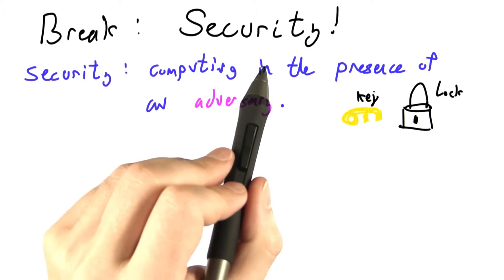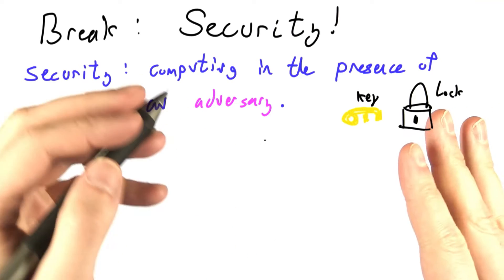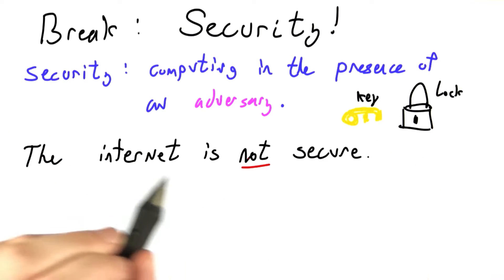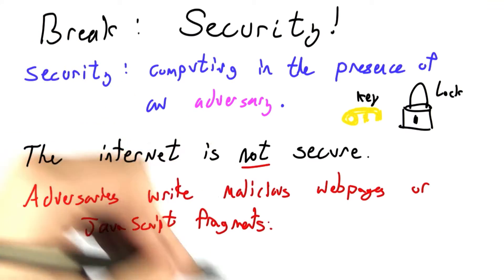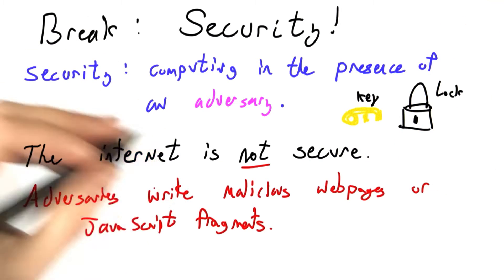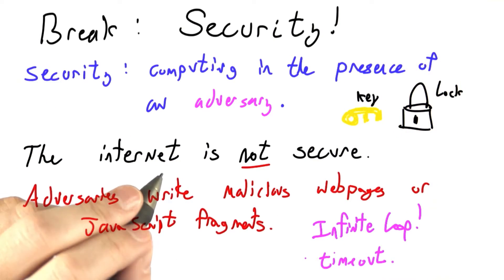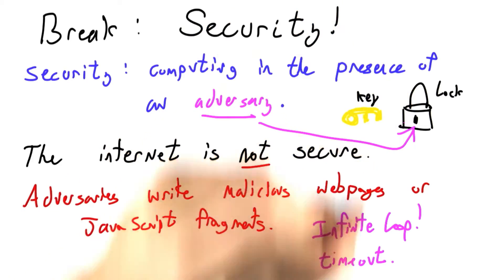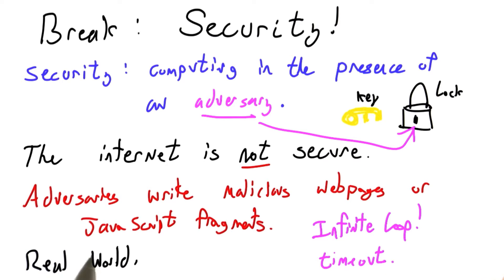Security - Programming Languages